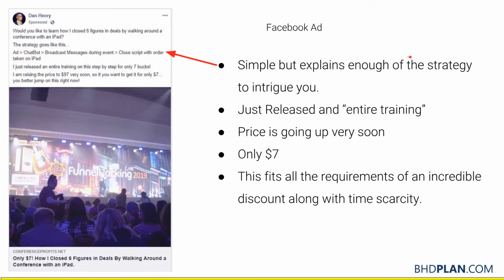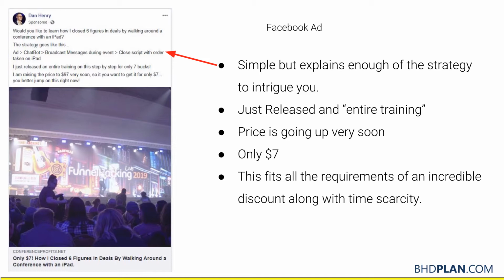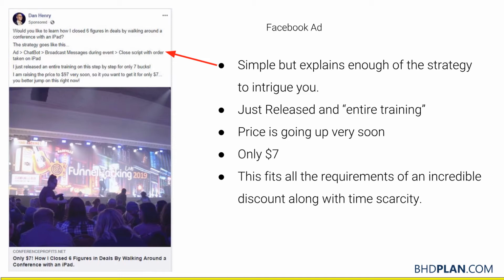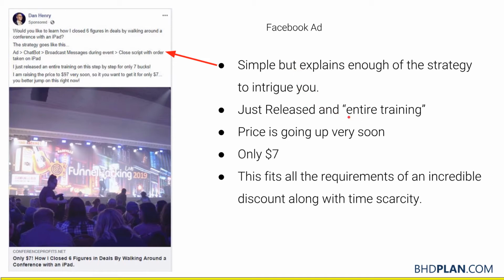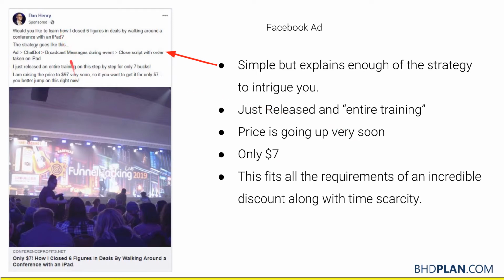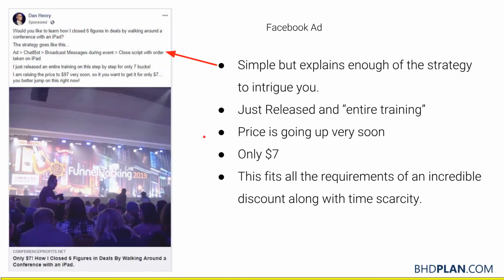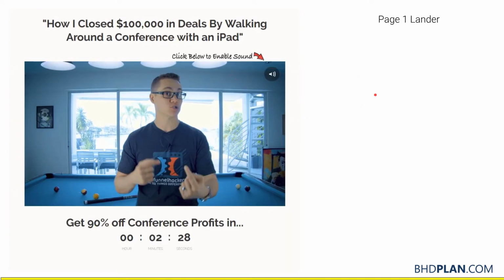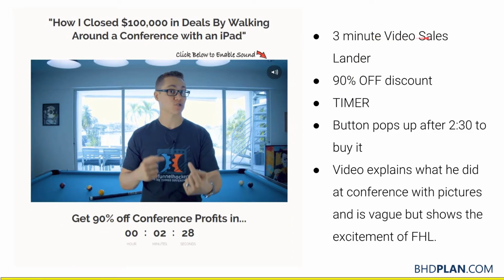Dan Henry Conference Profits Funnel Breakdown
I breakdown Dan Henry's funnel for 'conference profits'.
How he sets things up and the probable reason why things are where they are.

to learn more about what I do.